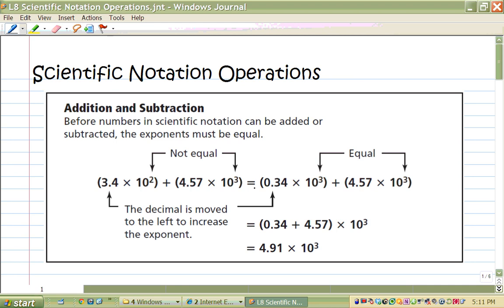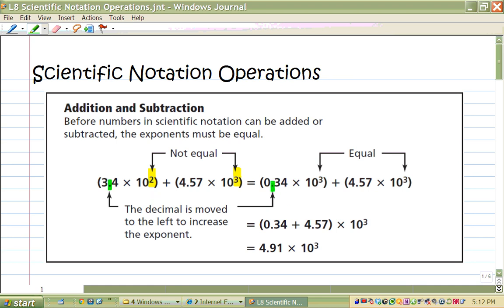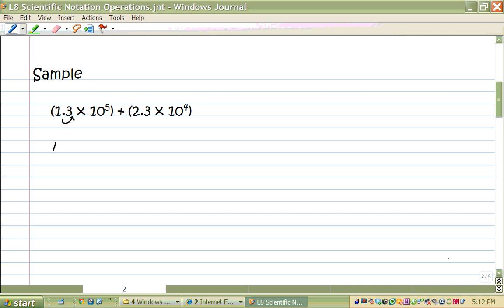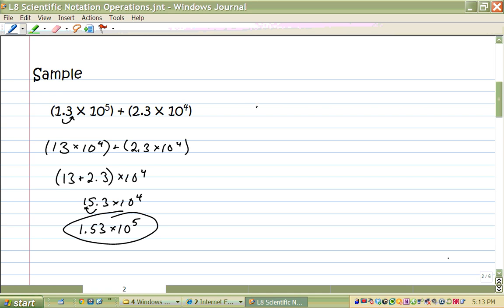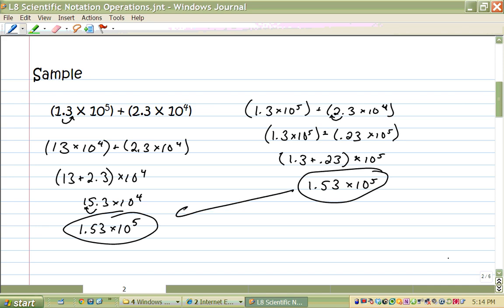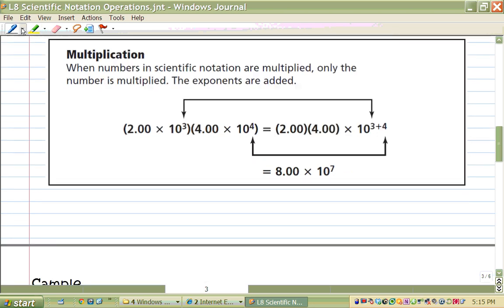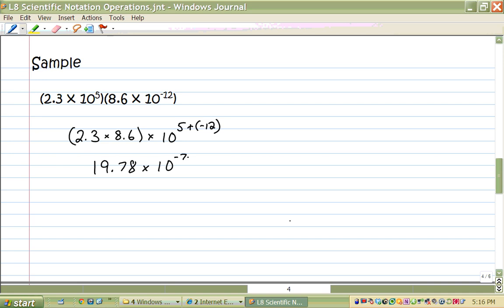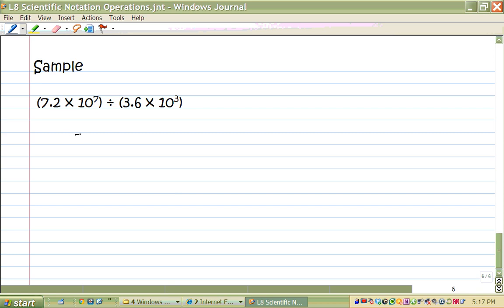Scientific Notation Operations